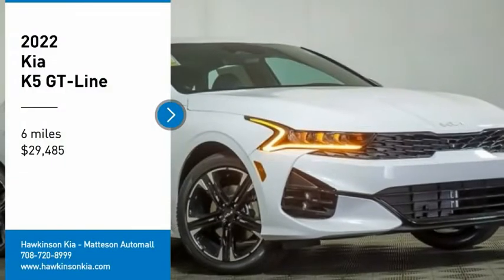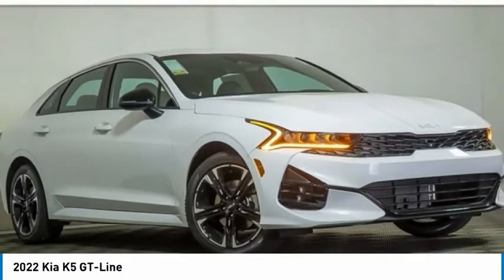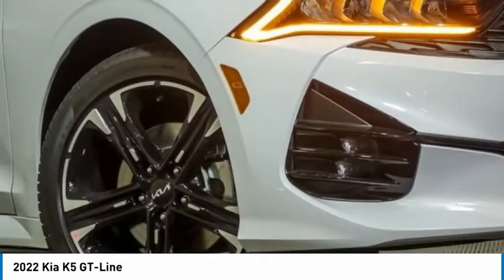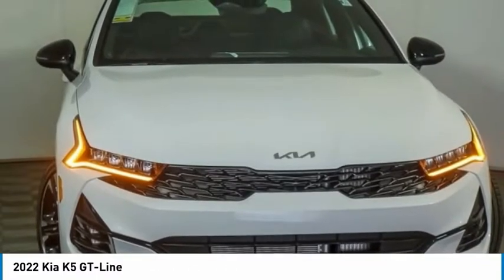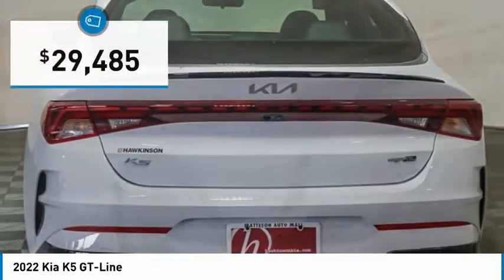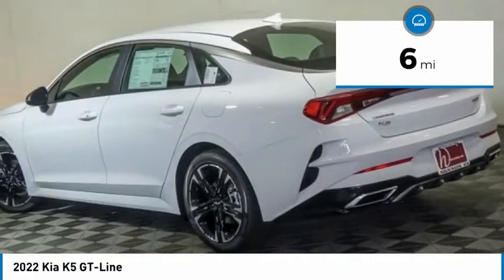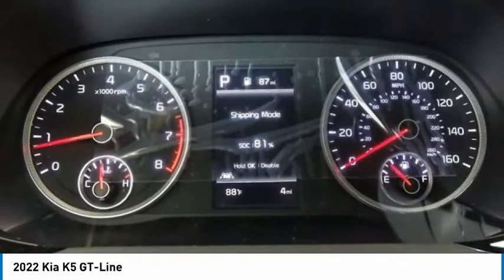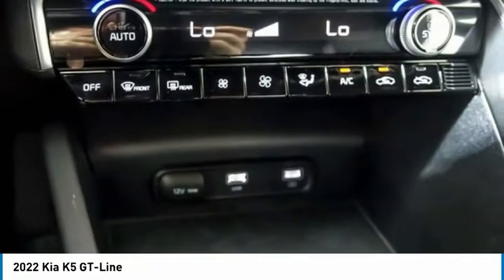2022 Kia K5 K10519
2022 Kia K5 GT-Line

*** 1 YEAR COMPLEMENTARY MAINTENANCE INCLUDED *** Glacial White Pearl 2022 Kia K5 GT-Line FWD 8-Speed Automatic I4Recent Arrival! 27/37 City/Highway MPG